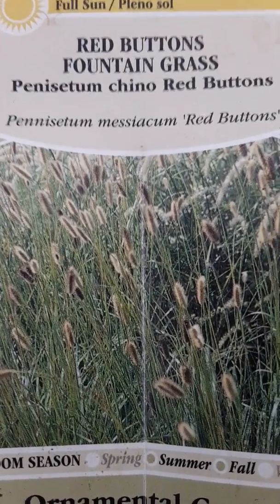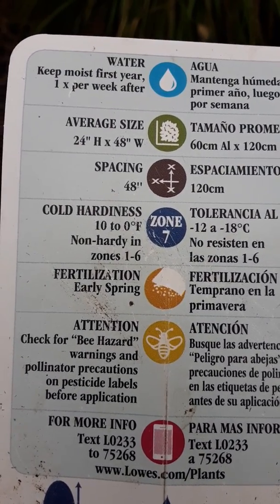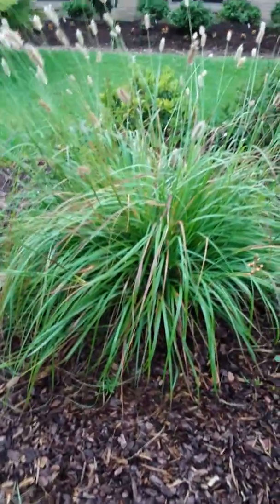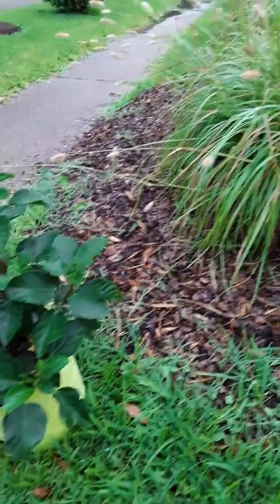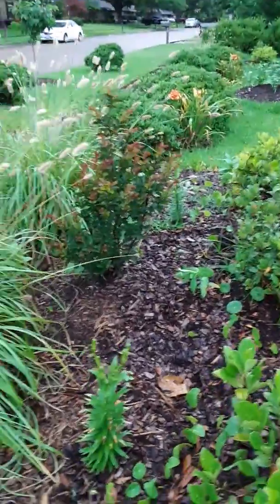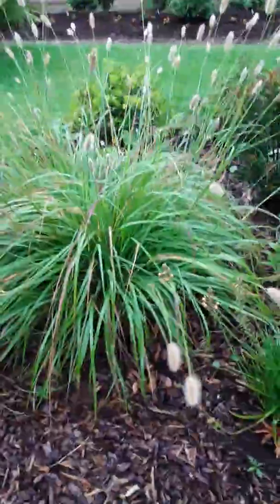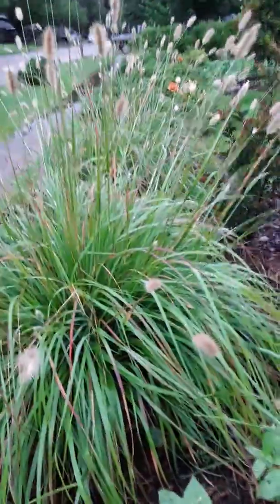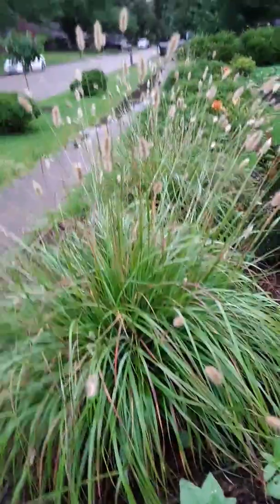Red Buttons Fountain Grass, Red Garnet King Emerald Empire Crape Myrtle in Louisiana Garden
This fountain grass is only a few months old and has already grown over 3 feet tall and wide! The red spikes change to beige as the temperature rises and its gentle sway will be a wonderful complement to the Red Garnet King Crape Myrtle with its foliage's constant  color changes. What a great find from Lowe's!